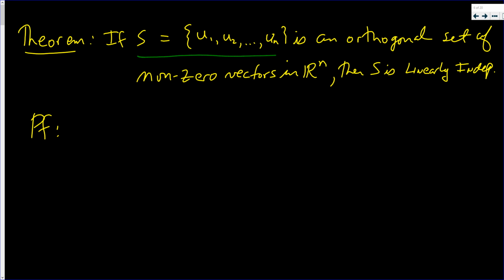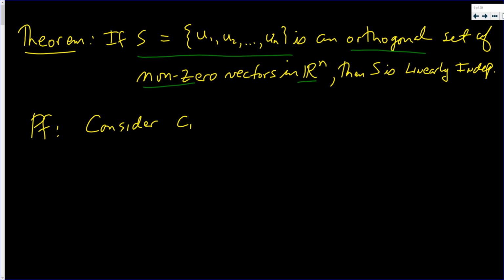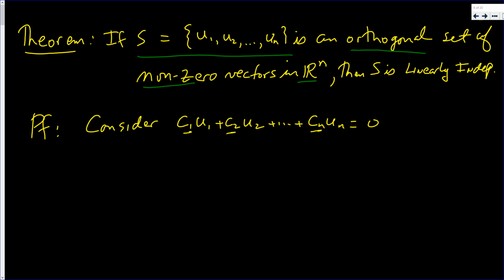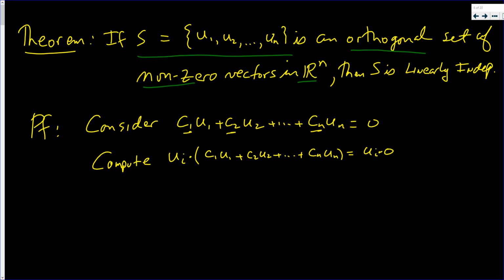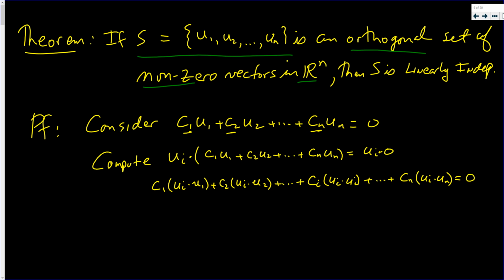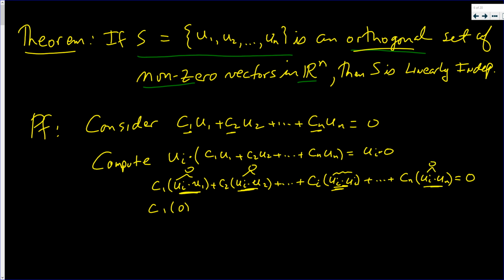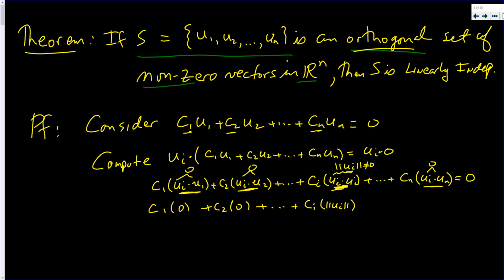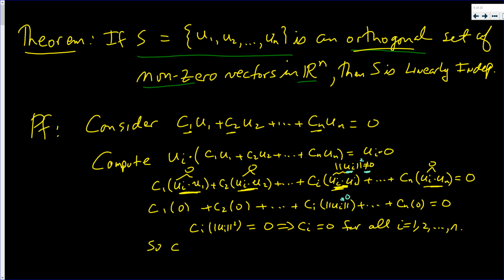If S= {u1,..., un} is an orthogonal set of nonzero vectors in R^n, then S is linearly independent.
In this video we show that if S =  {u1,..., un} is an orthogonal set of nonzero vectors in R^n, then S is linearly independent. Watch and Learn!